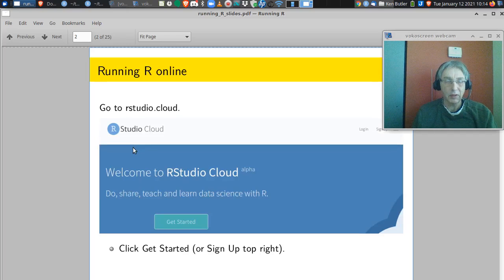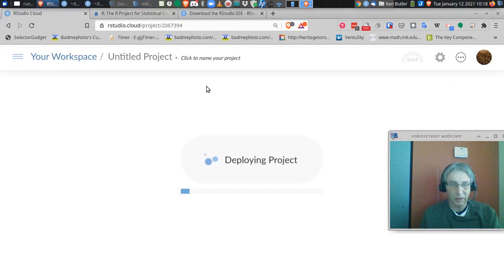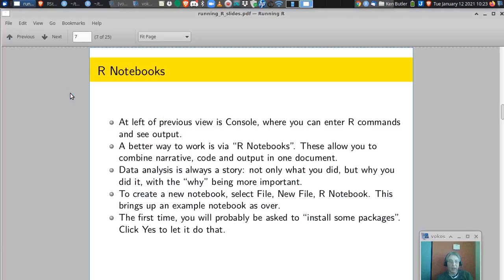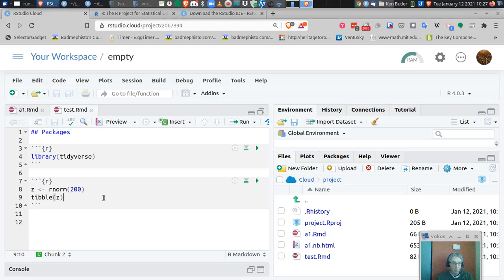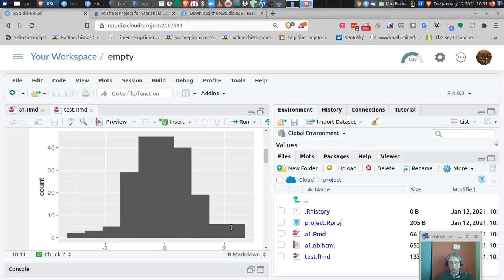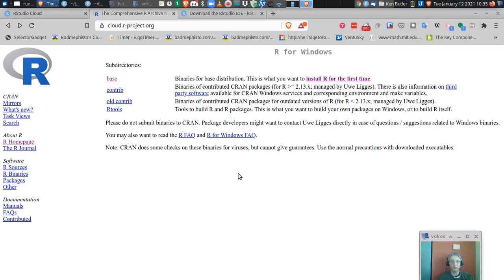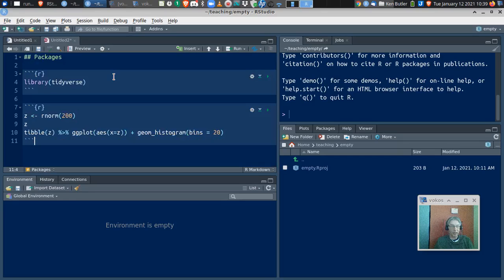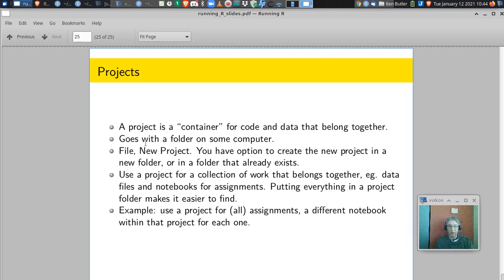STAC33 Lecture 1b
Installing and running R